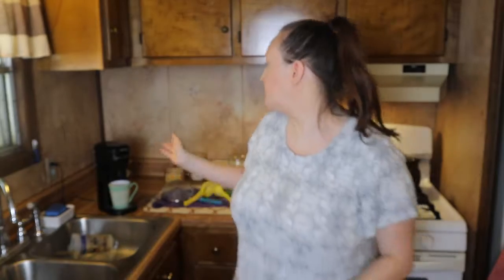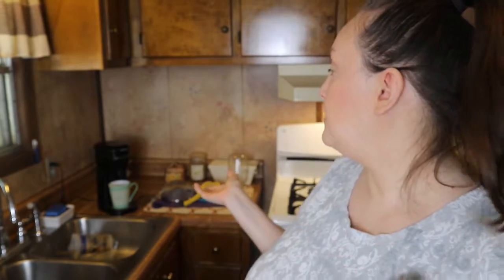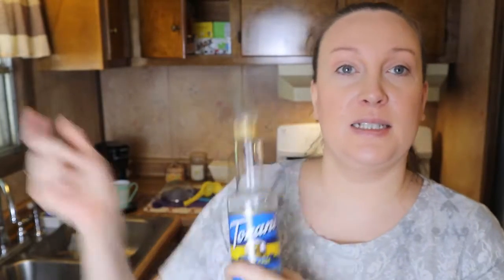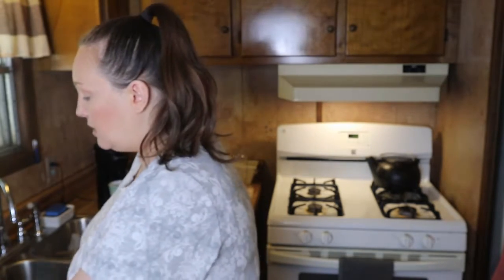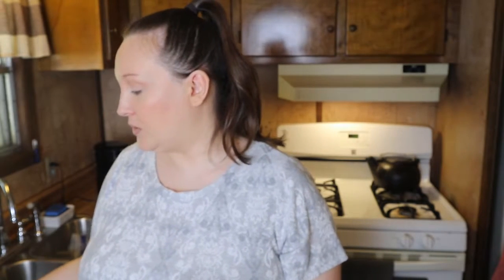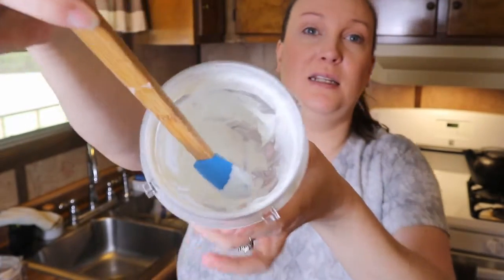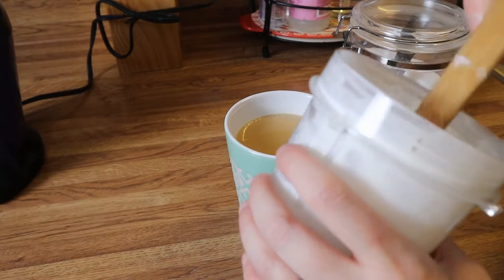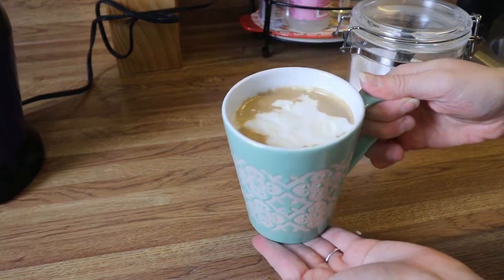How To Make The Perfect Cup Of Coffee + Homemade Whipped Cream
Hey Everyone!

Welcome back to another video! In this video, I am sharing with you how I make my perfect cup of coffee plus homemade whipped cream.

Ninja blender
Starbucks Caramel K cups
Torani french vanilla
Coffee Maker k cup compatible
Canon EOS M6 Camera
Mini Tripod

This video is NOT sponsored and all opinions are my own. XOXO